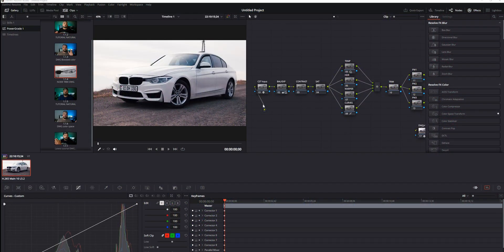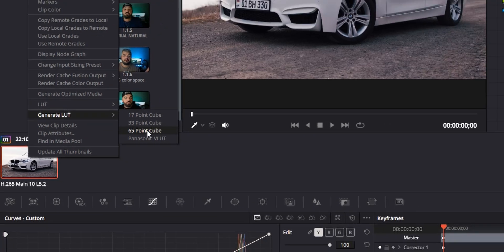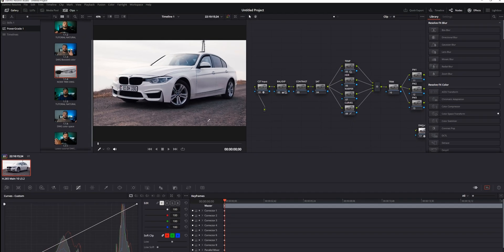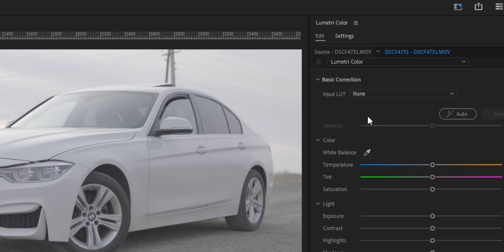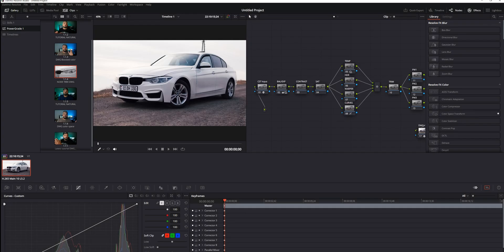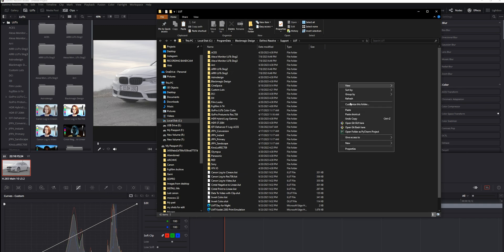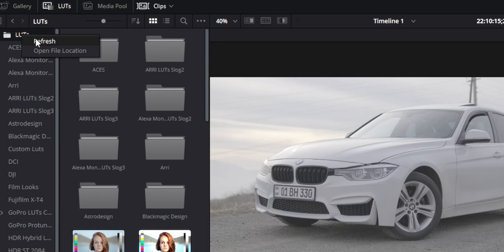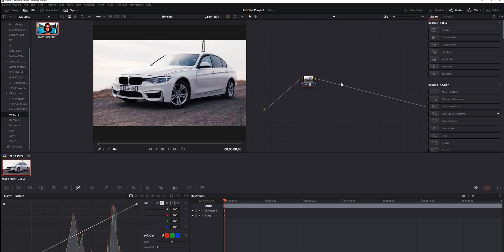How To Create YOUR OWN LUTS in Davinci Resolve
In this tutorial, I will show you how to create your own luts in DaVinci Resolve and use them in other editing software like Premiere Pro. Plus, I'll demonstrate how these LUTs can simplify your workflow within DaVinci Resolve.